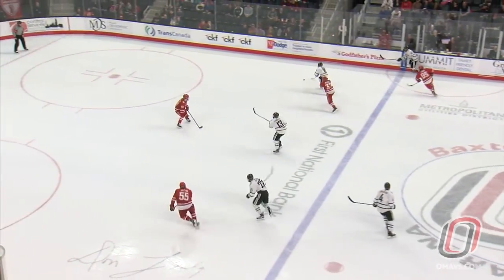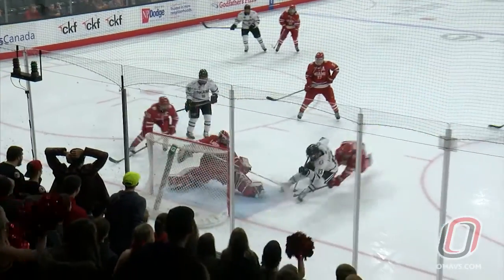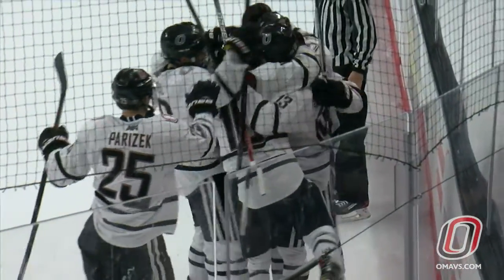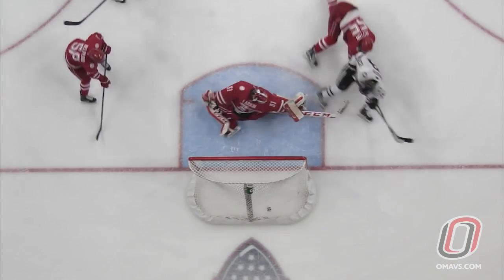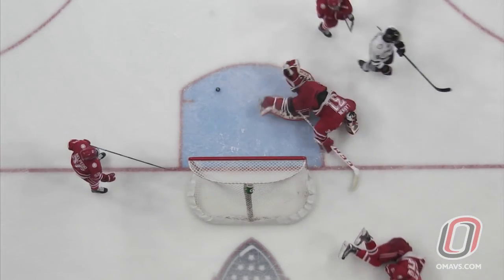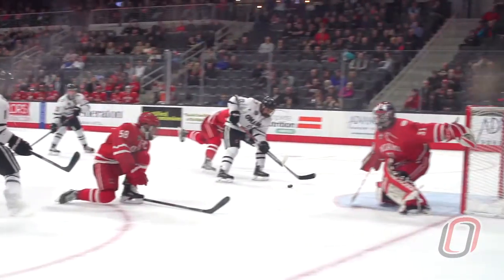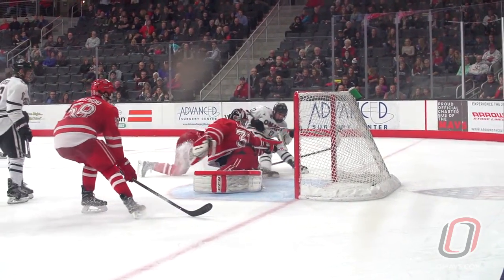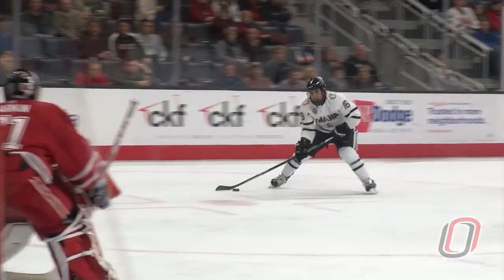Hockey Highlights: Omaha vs. Miami, Game 1